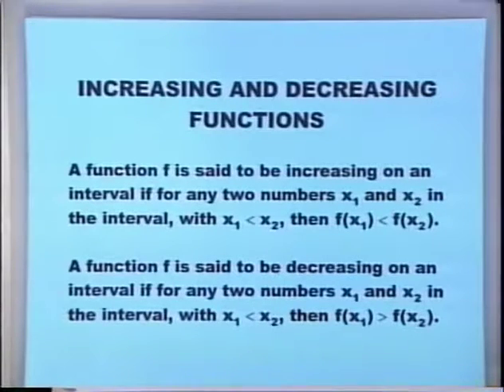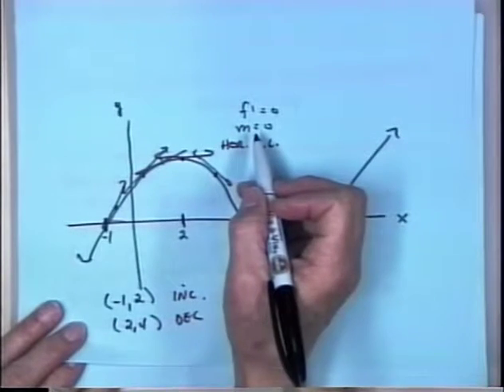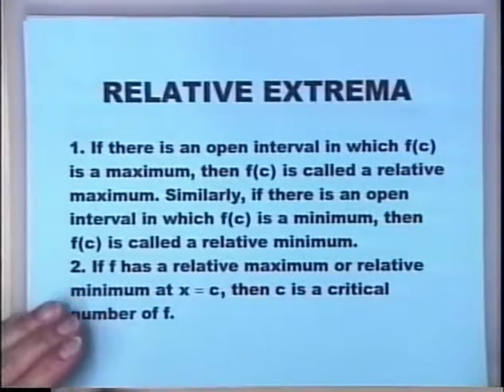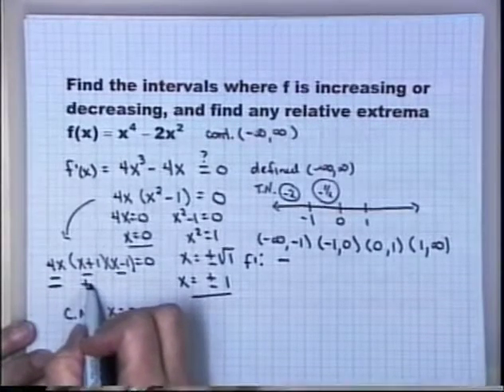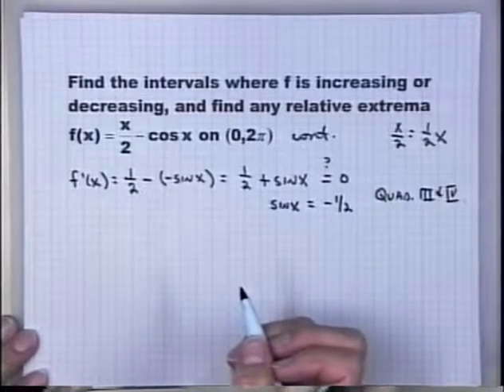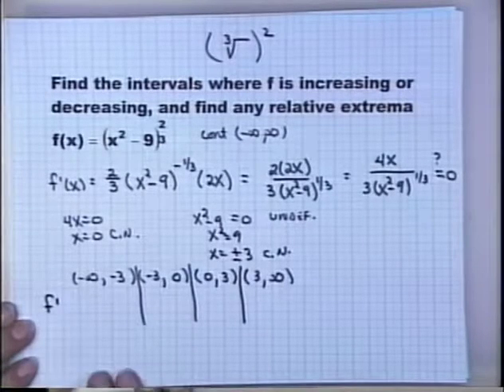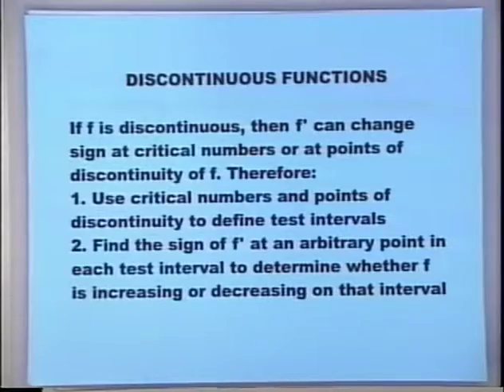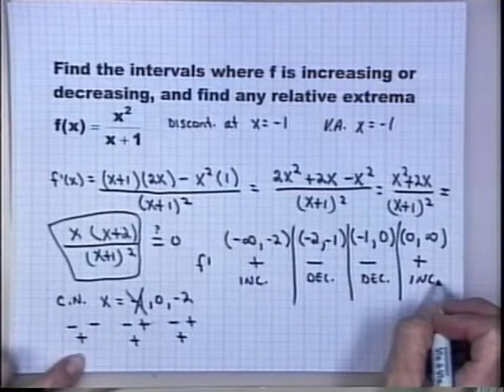The First Derivative and Graphs 10171077